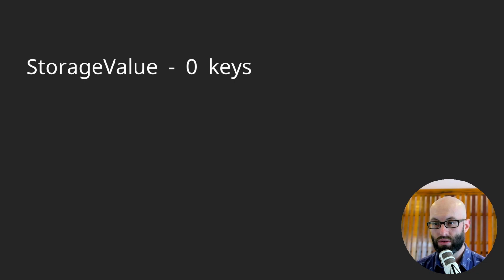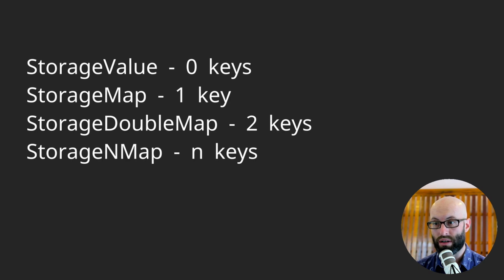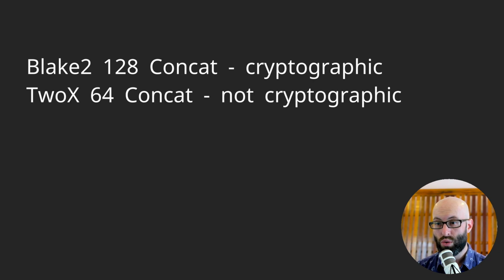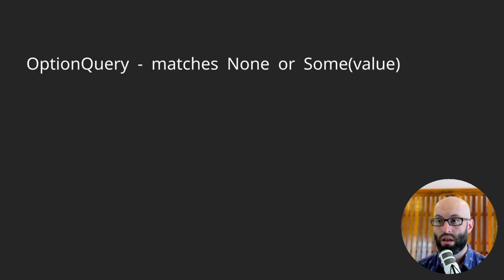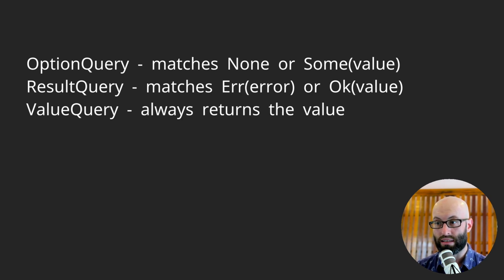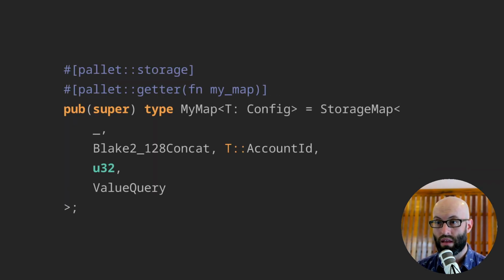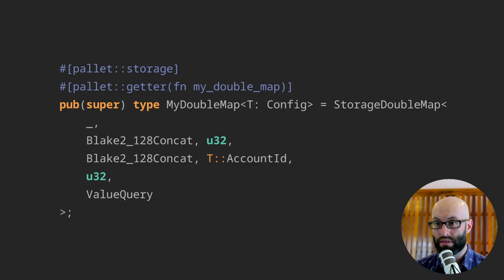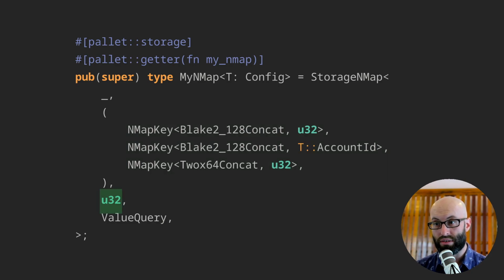Declaring Storage in a Substrate Pallet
In this video I demonstrate how to declare on-chain storage in a Substrate pallet.

TIMESTAMPS

00:00 - Introduction
00:22 - Storage Primitives
00:53 - Hashing Algorithms
01:40 - Query Return Values
02:34 - Declaring Pallet Storage